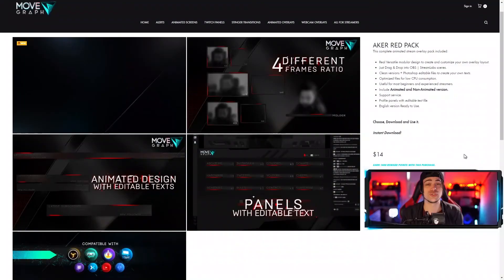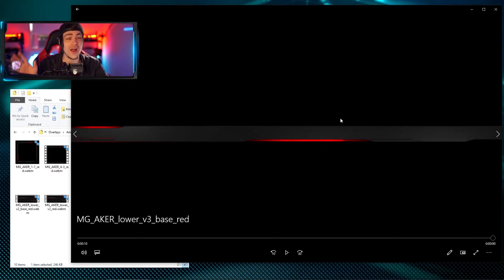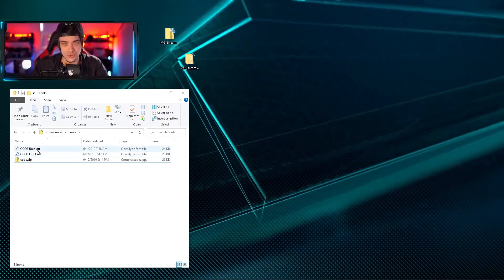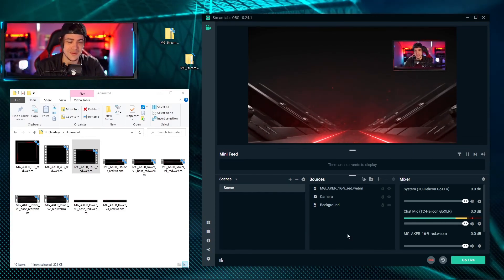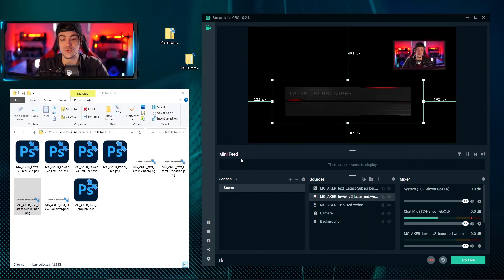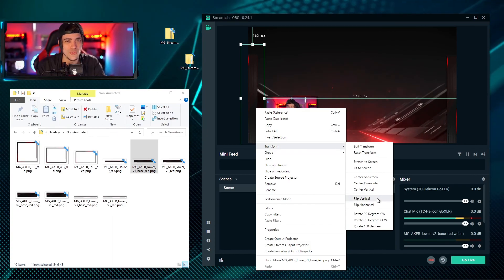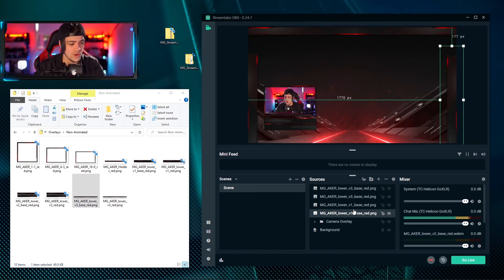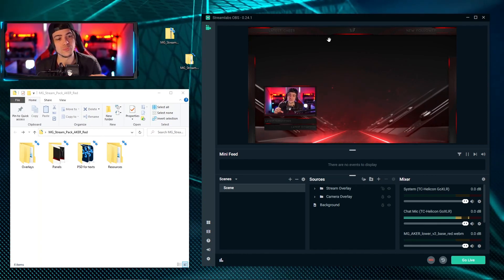⭐ Easy Setup Animated Overlays in Streamlabs OBS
Overlays used: *Available in 6 different colors*

00:00 Welcome.
01:20 How to use the MoveGraph files.
06:11 How to Add overlays to SLOBS.
10:26 Order your layers with Grouping.
11:35 Using Transformation Tools.

Quick and Easy Streamlabs OBS tutorial on setting up and creating the perfect stream overlay that fits your live streaming!
Learn how to:
- Add an overlay to StreamLabs OBS
- Backgrounds
- Setup your stream camera
- Customize your animated overlay
- And use the transformation tools to create your unique Twitch overlay

It is a complete StreamLabs tutorial to start using overlays in your Twitch and YouTube gaming channels.

Be the creator! Be the Twitch streamer you want to be!
Made in collaboration with @Activater